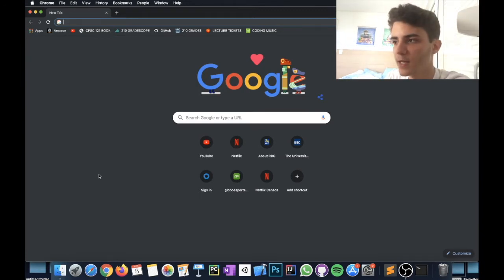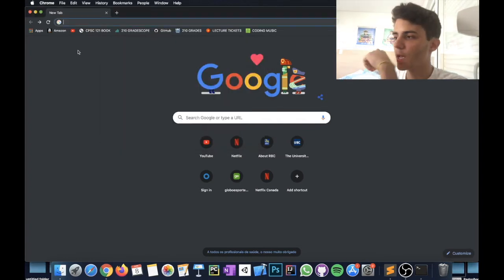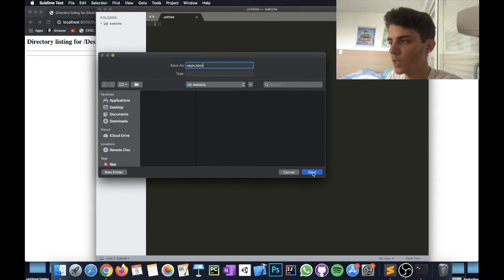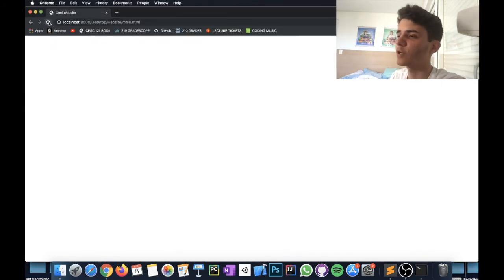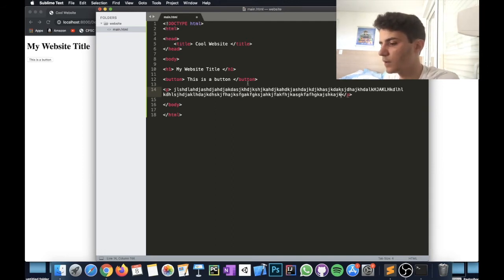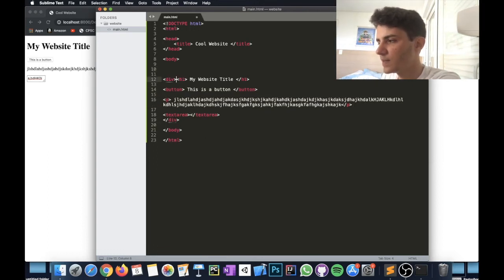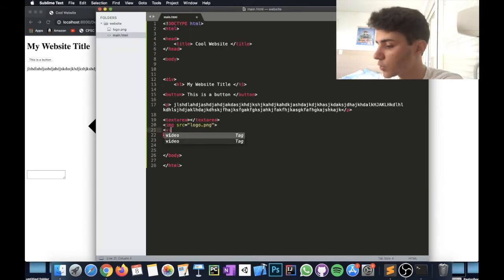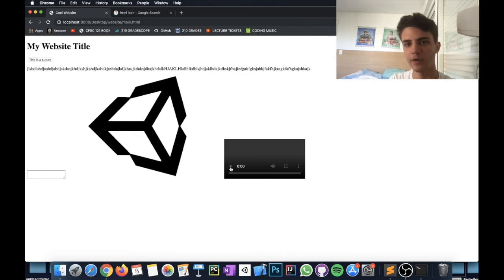Basics of HTML Tutorial - First Steps To Learn Web Development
Today, I’m going to be teaching you guys the basics of HTML. Watch to learn HTML and don’t forget to turn on your notifications!

Learn about HTML, CSS, JavaScript, Java, C#, ReactJS, NodeJS. Computer Science.